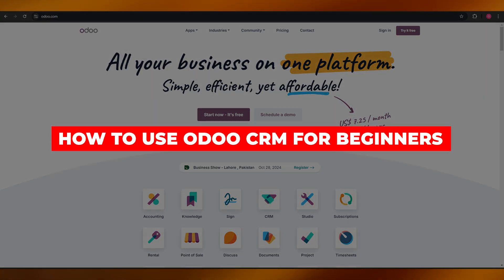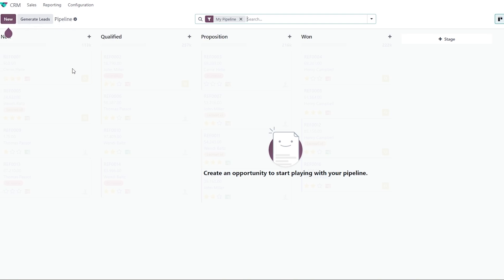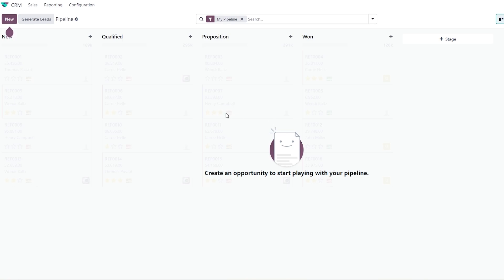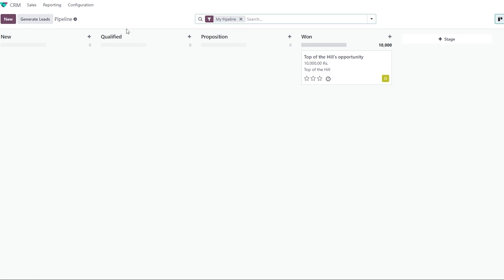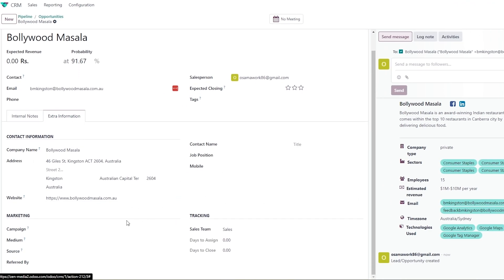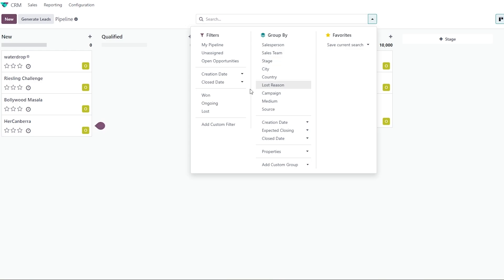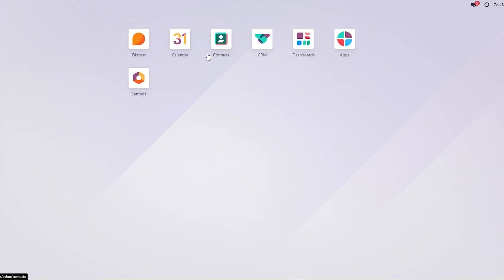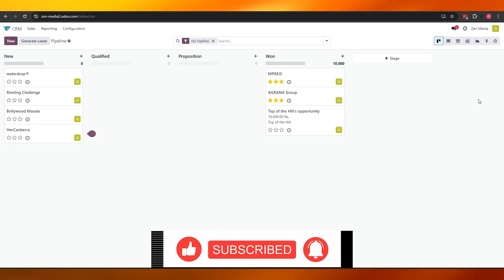How to Use Odoo CRM For Beginners (2026) | Step-by-Step Guide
Learn how to use Odoo CRM effectively with this beginner-friendly, step-by-step guide. This video covers everything you need to get started with Odoo CRM, from initial setup to managing leads, automating workflows, and analyzing sales data to improve business performance. Perfect for entrepreneurs, small business owners, and anyone new to Odoo who wants to enhance customer relationship management. Watch now to gain hands-on experience and practical tips on how to streamline your sales process using Odoo CRM’s powerful features.